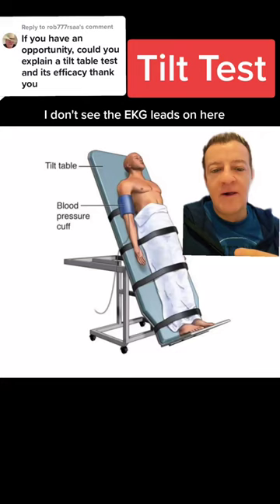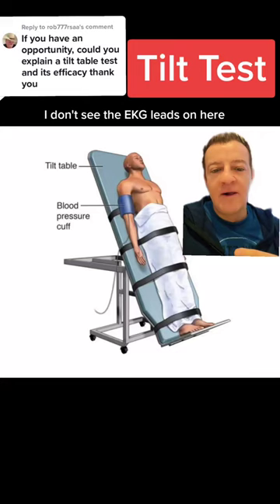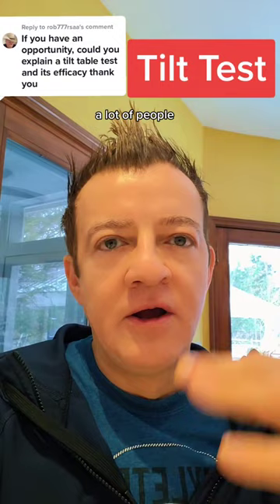greenscreen Tilt table testing for syncope pots dysautonomia?